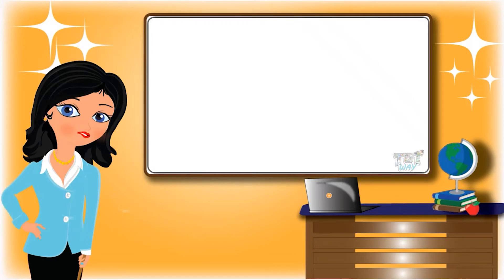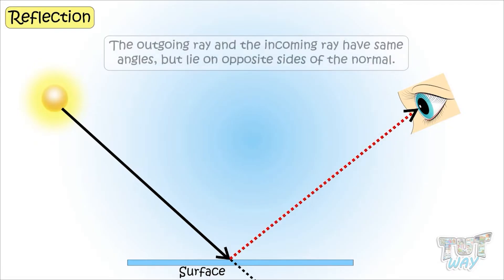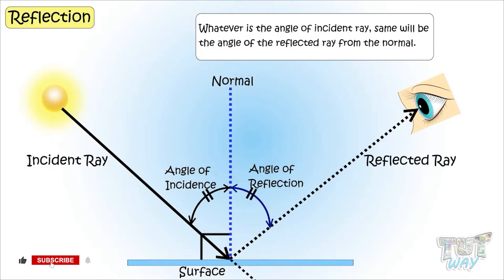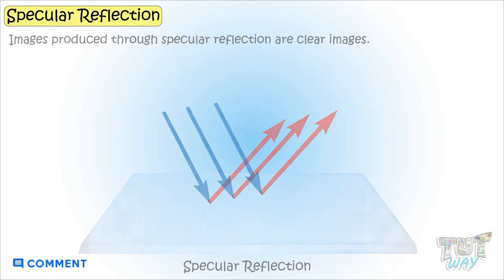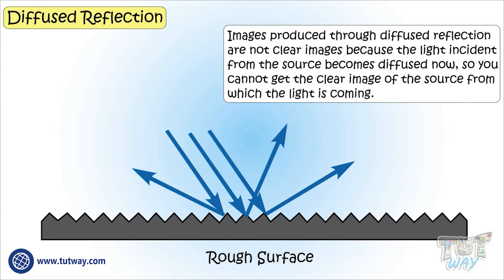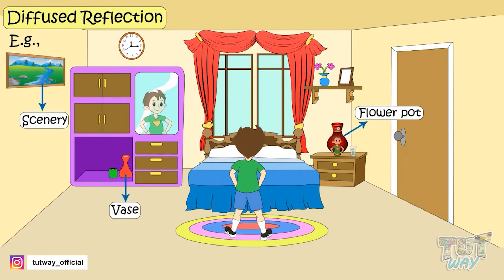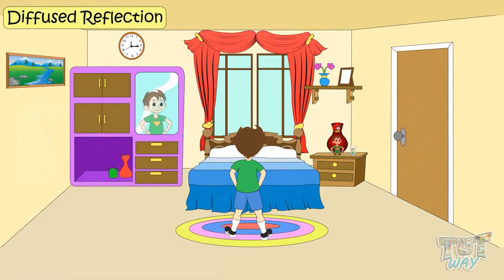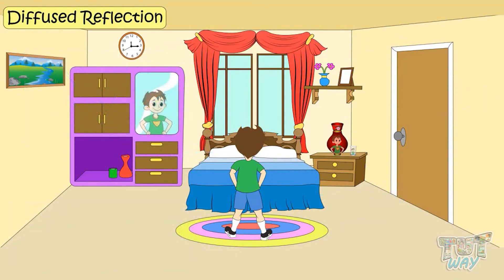Reflection of Light | Diffused Reflection of Light | Light Properties | Reflection for Kids Science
Light(Part-4) | Reflection | Specular and Diffused | Science | Grade-4,5
Educational video for children to learn about Reflection And Refraction.  I hope you liked our video.
Topic Covered:
• Reflection
• Angle of incidence
• Angle of reflection
• Types of reflection
• Specular reflection
• Diffused reflection
• Examples of specular reflection
• Examples of diffused reflection